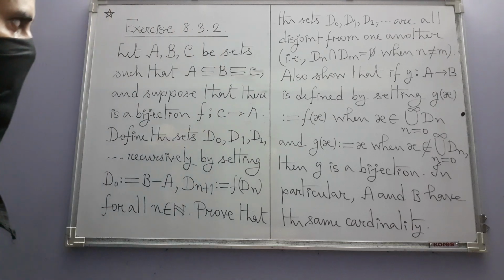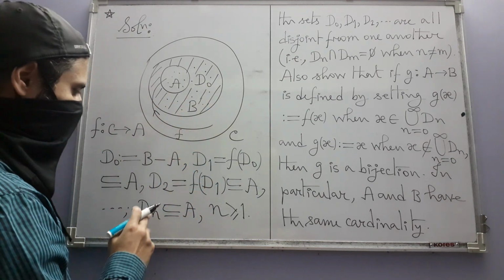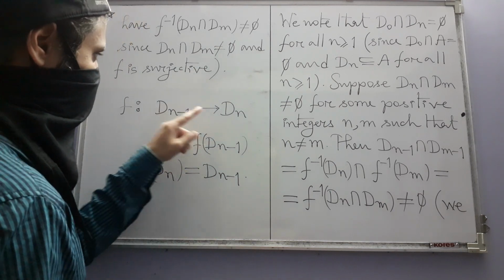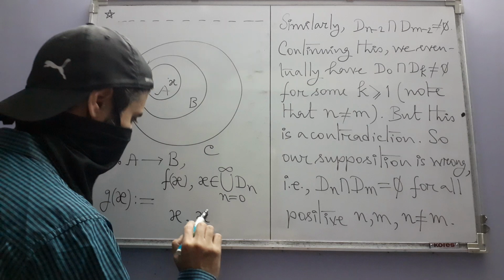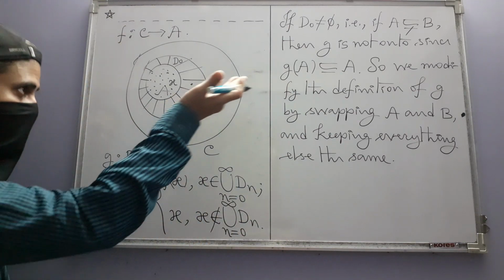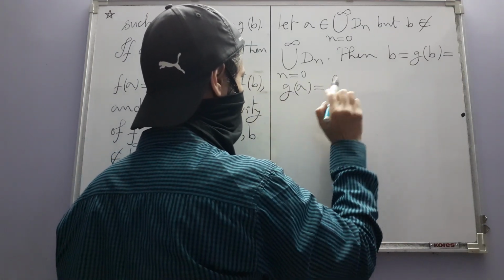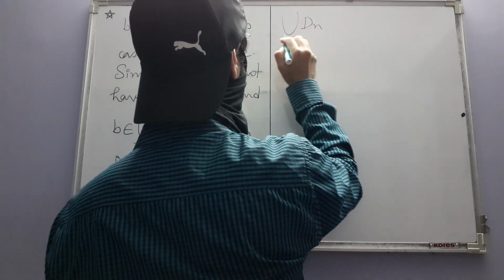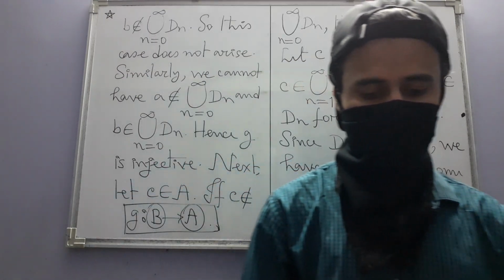Uncountable sets (Tao)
In this part we solve Exercise 8.3.2.